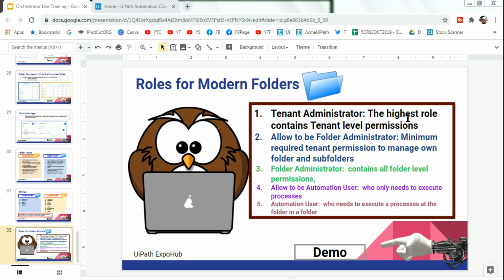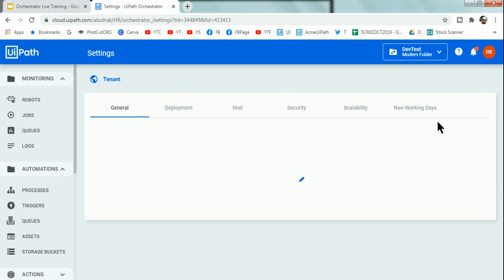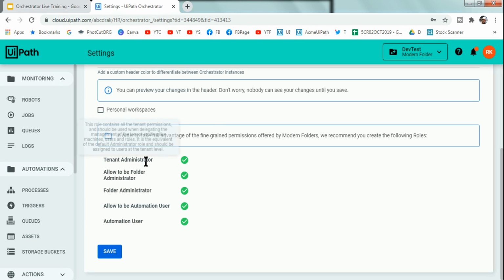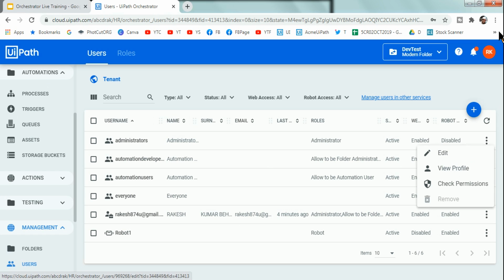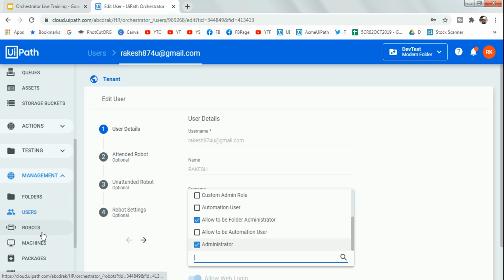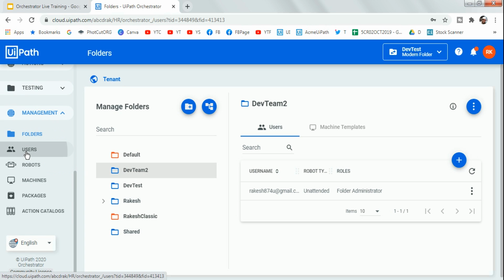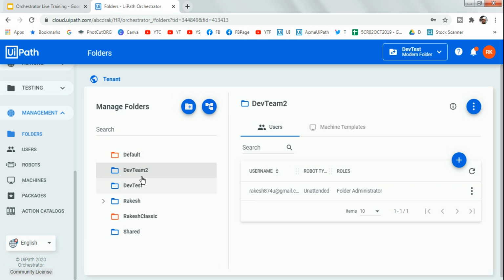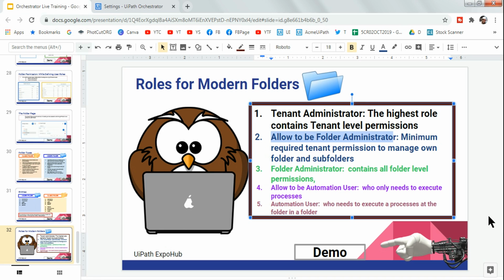UiPath Advance Orchestrator | Assigning Roles to Modern Folders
: Very important chapter of assigning roles to modern folders in Uipath Orchestrator. These are the following roles we need to understand how to assign them in correct order. Please watch this video to learn this role assignment task in detail.
Tenant Administrator: The highest role contains Tenant level permissions
Allow to be Folder Administrator: Minimum required tenant permission to manage own folder and subfolders
Folder Administrator:  contains all folder level permissions,
Allow to be Automation User:  who only needs to execute processes
Automation User:  who needs to execute a processes at the folder in a folder